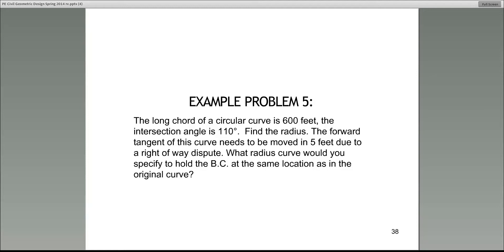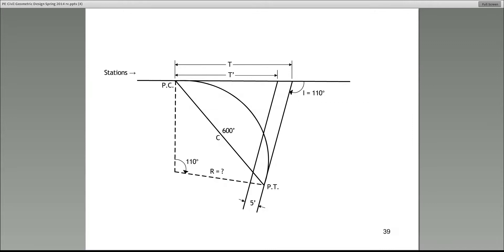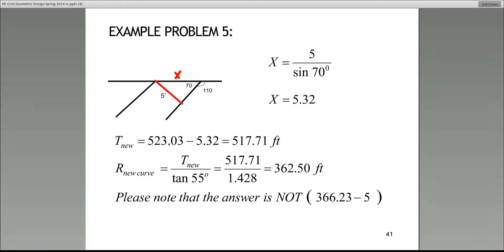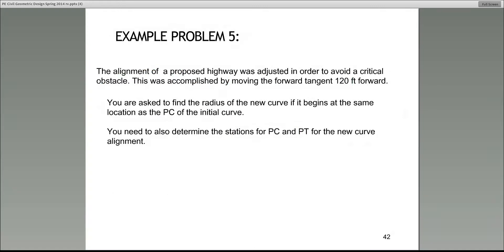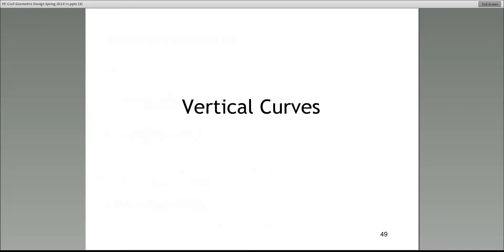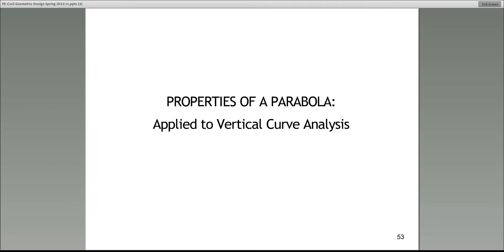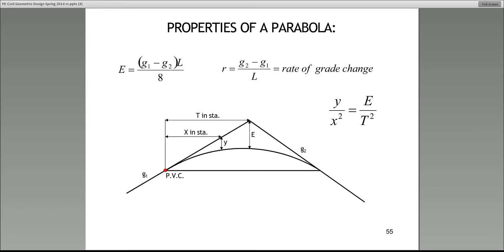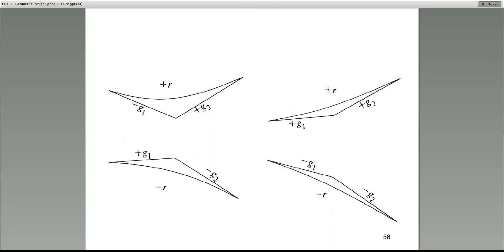Geometric Design of Road Guide For Professional Engineers Part 6/8